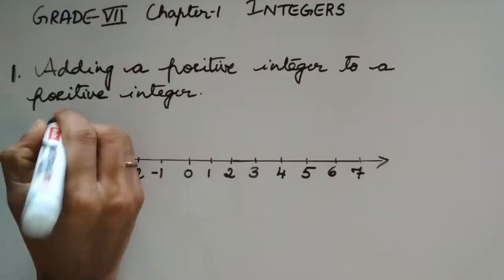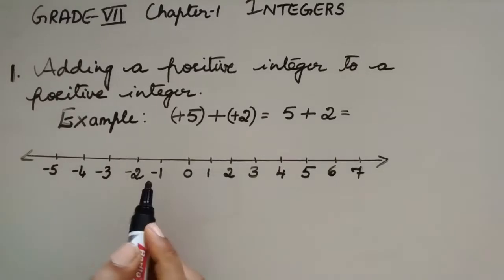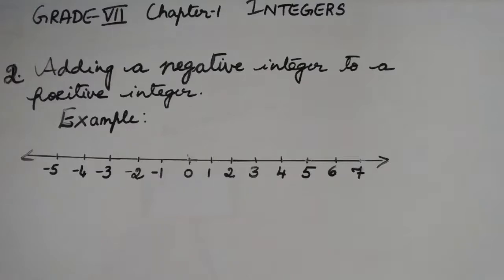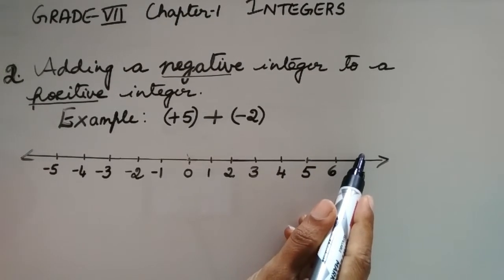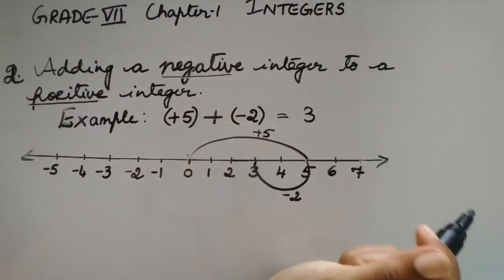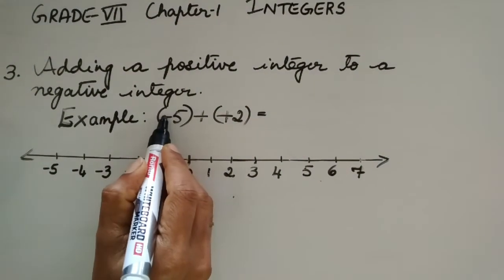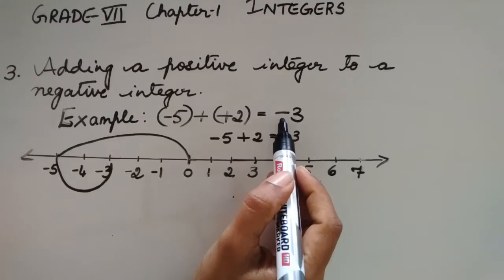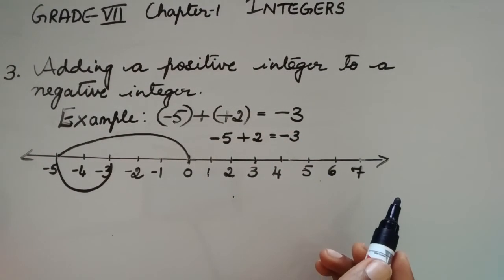Grade 7 Chp 1 Integers Addition of Integers